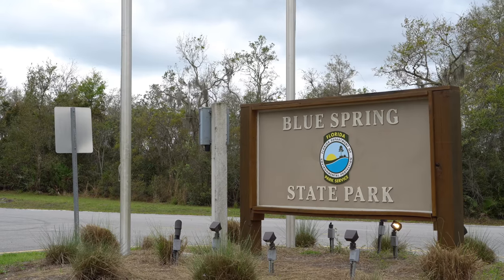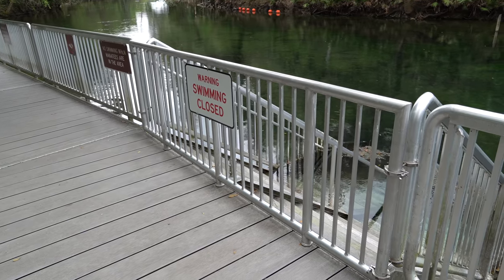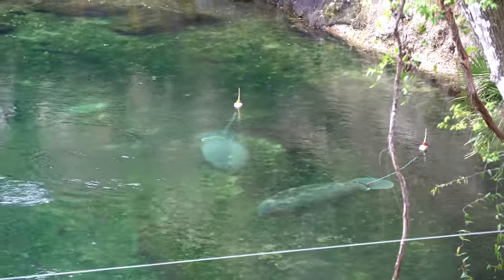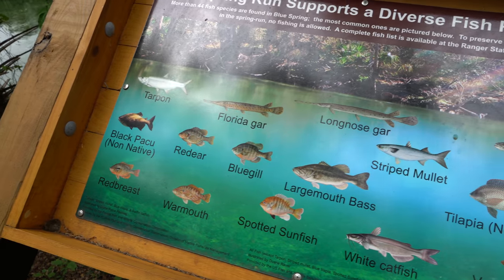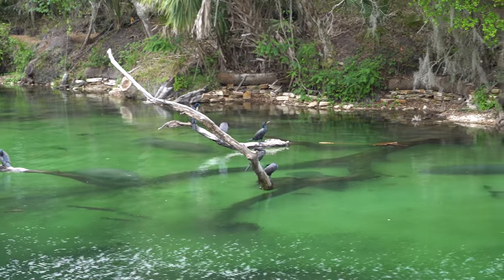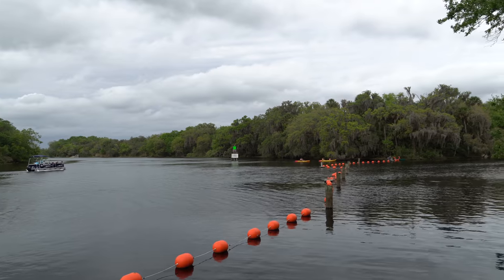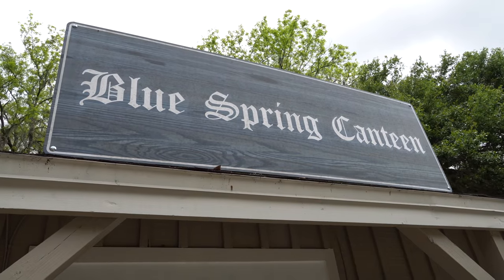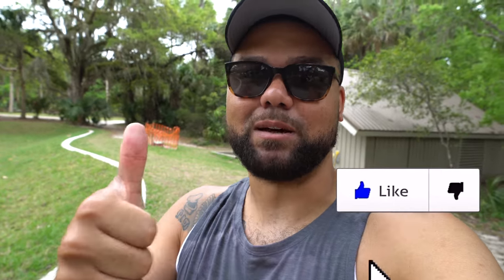Exploring Blue Spring State Park | Seeing Florida Manatees Up Close | The Creepy Thursby House!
In today's video I visit Blue Spring State Park in Orange City, Florida which is a very well known Florida State Park because of all the manatees you can see up close during manatee season. The spring water is a refreshing 72-degrees all year long and it runs along the St. Johns River. You can also find so many activities like swimming, snorkeling, diving, tubing, canoeing, kayaking and paddle boarding but because it's currently manatee season those activities are not offered until after April. But Boat tours and canoe/kayak rentals are still available for use only on the St. Johns River. I give you a full tour of this beautiful State Park and of course we see so many manatees up close and personal. I also talk briefly about The Thursby House which has some history and it's known to be haunted.

Viewer Mail
PCDev

Sony A6600-
Sony ZV-1-
GoPro Hero 9 black-
Deity Microphones V-Mic D4 DUO-